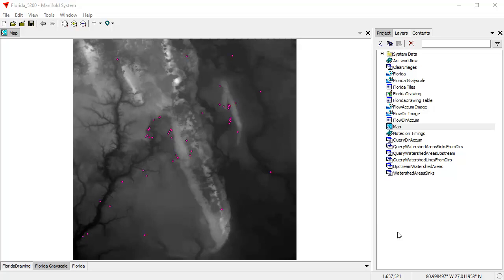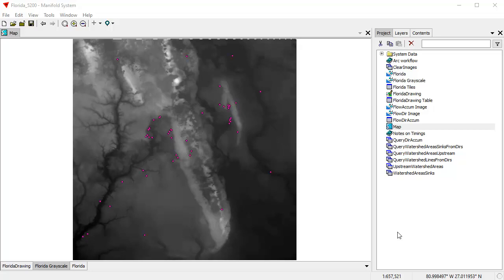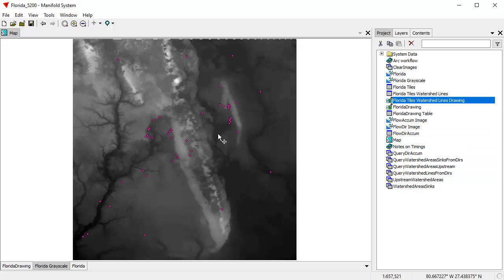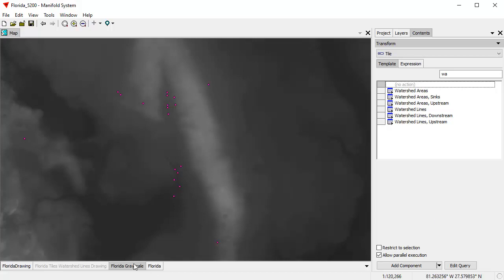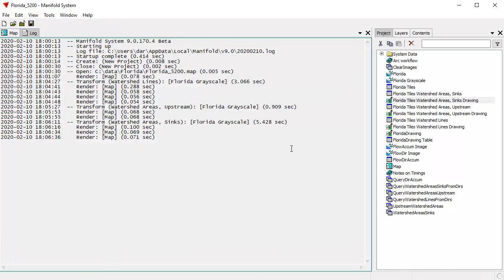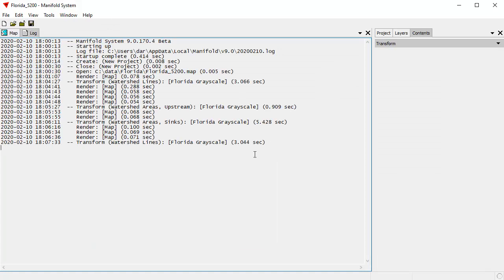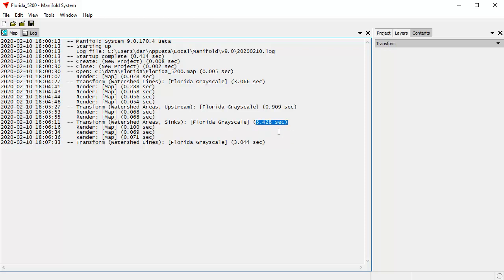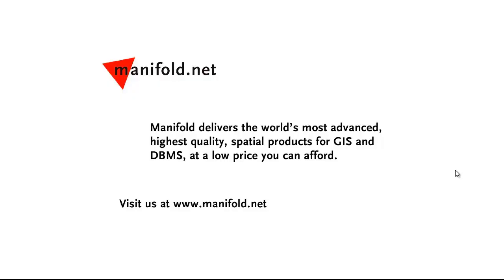Manifold vs Arc - 100x Faster on an Affordable Desktop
Watch Manifold do in 0.9 seconds what takes ArcMap plus Spatial Analyst over a minute and a half.  That's over 100 times faster for 1/50th the price!  Manifold is only $95.  Amazing.  Some  comments on previous comparisons have stated that Manifold was so super fast compared to ESRI because tests were run on a high-end, Threadripper machine that could run 48 threads. This video shows Manifold is faster even with fewer cores on an affordable desktop system.  We re-run Manifold trials on a  Ryzen 9 3900x computer, with three different tasks taking only 0.9 seconds, 5.4 seconds and 3 seconds.  AMD's 3900x CPU now retails for as low as $400, setting a new baseline for affordable GIS desktop computing.  Everything shown in the video works in the free Viewer, too!